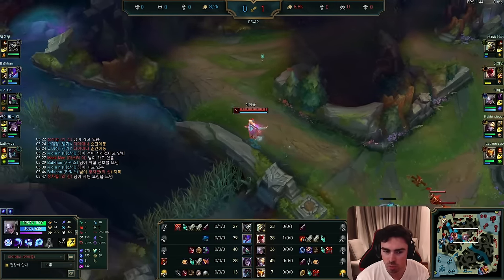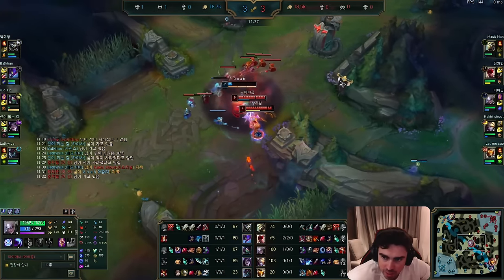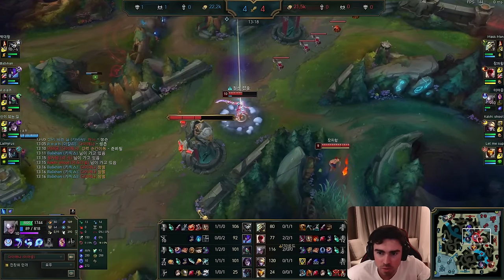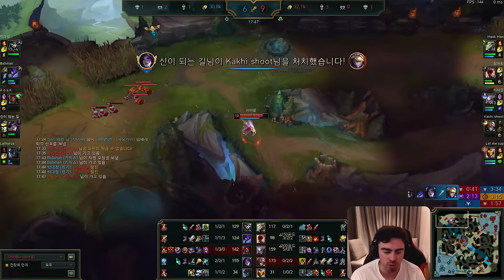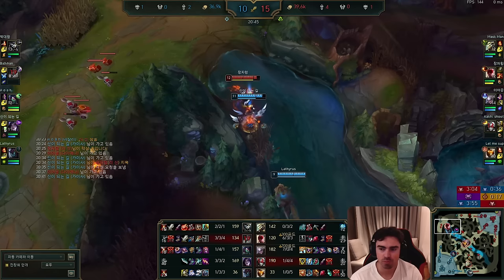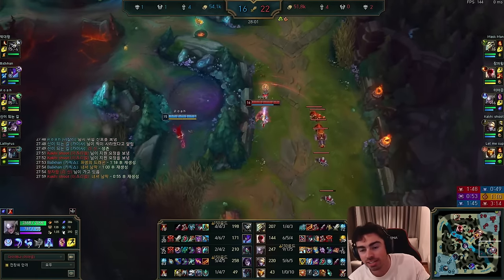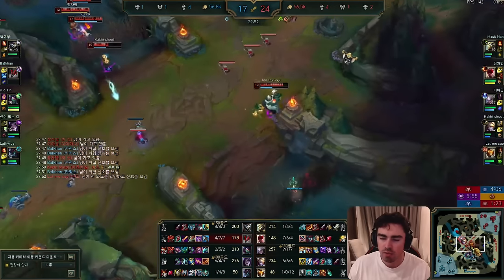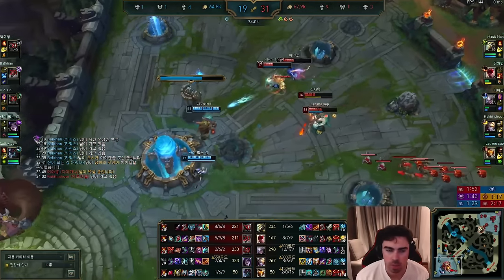The Hidden Diana Mid Main in KR CHALLENGER...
⇩ OPEN ME ⇩